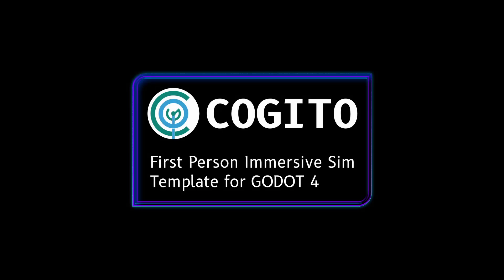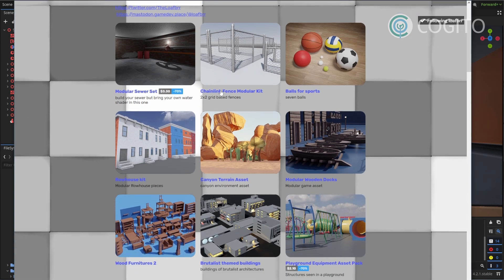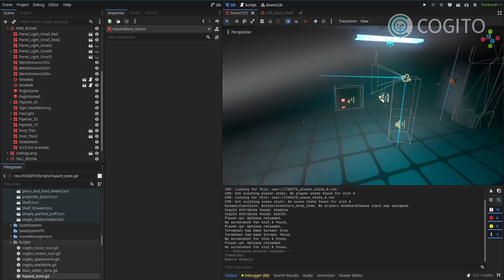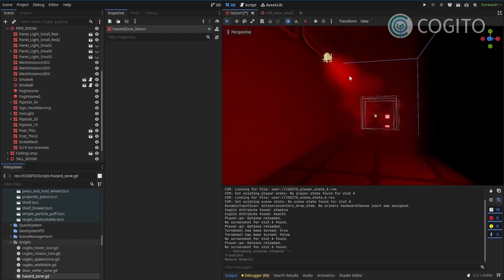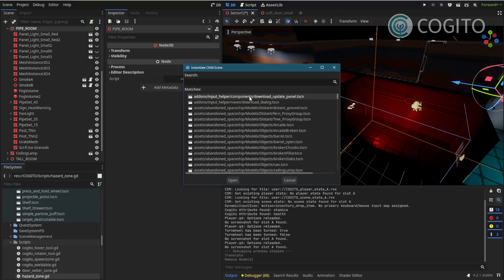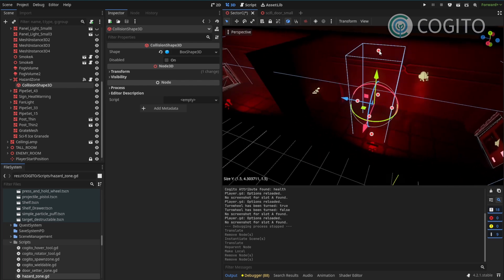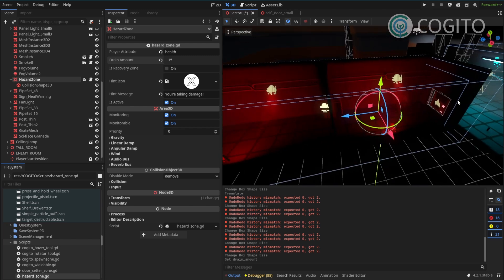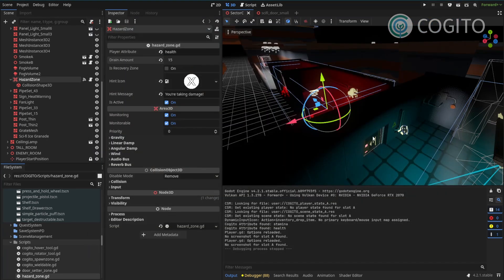COGITO Tutorial 4a - Hazard Zone (Godot)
This is part 4 of a new series, where I show you how to use COGITO to make a complete game.
I split this part up into multiple  sub-parts as it was getting too long:

4a - Hazard zone (you are here)
4b - Setting up a turn wheel.
4c - Custom script to control the smoke and hazard zone.

COGITO is a first Person Immersive Sim Template Project for Godot Engine 4. In comparison to other first person assets out there, which focus mostly on shooter mechanics, COGITO focuses on providing a framework for creating interactable objects and items.